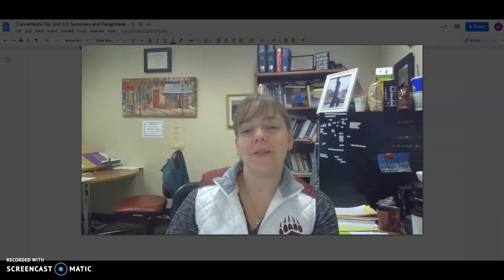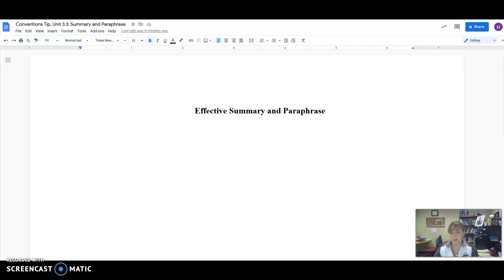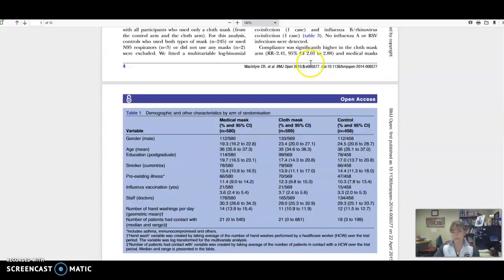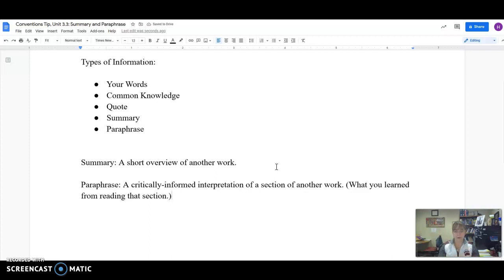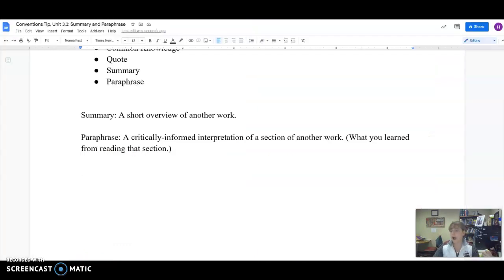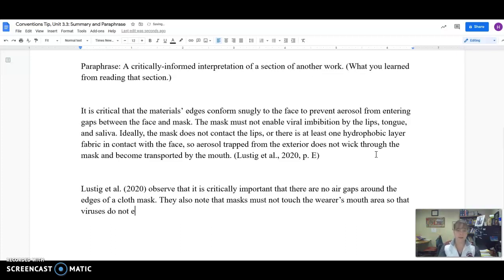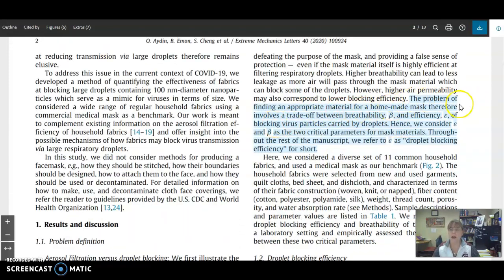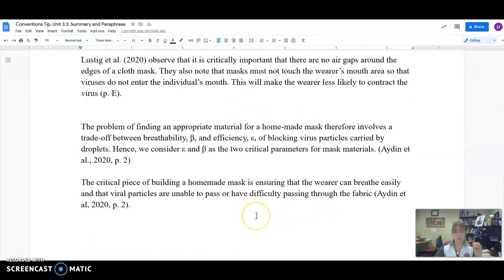Conventions Tip, Unit 3.3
Paraphrasing is an area of notorious difficulty for students, so this week's tip provides some explanations and examples to help you better understand why, how, and when to paraphrase properly.

00:00 Introduction
00:54 How Often Can You Quote?
01:40 Types of Information in a Research-Based Essay
02:11 What is Summary?
03:12 Summary Example
04:48 False Paraphrase
05:24 The Real Paraphrasing Process
06:07 Example 1
09:55 Example 2
11:28 When Should I Paraphrase? When Should I Quote?
12:21 Wrap-Up